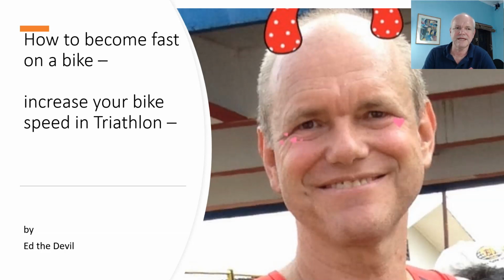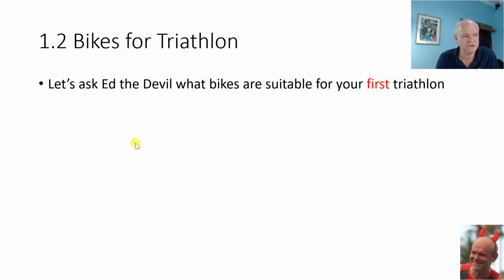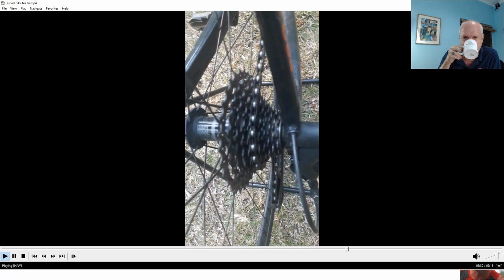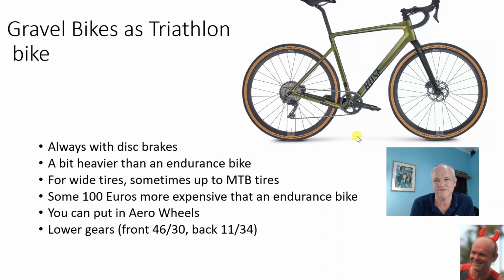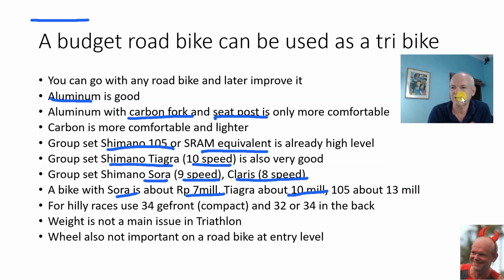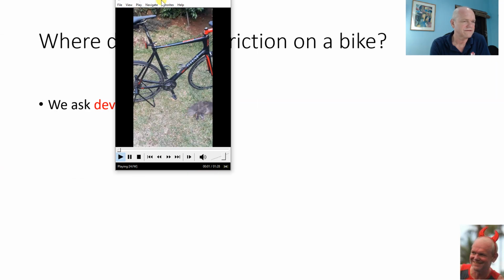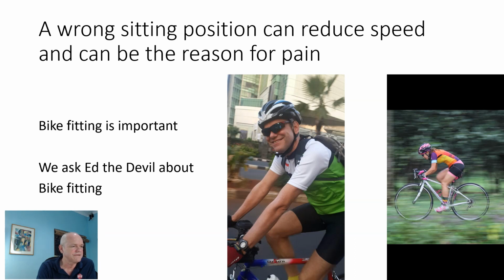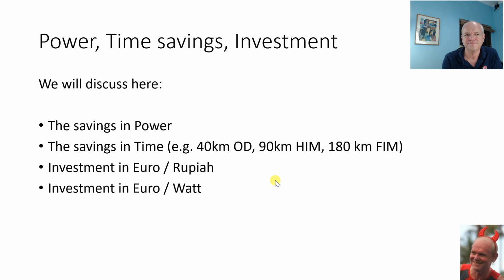Part 1, Bike selection and Introduction - Training for Triathlon Beginner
This video is part 1 of 5 videos on how to improve the performance on the bike in a triathlon. In part 1 is explained how to choose the first bike, which is probably a road bike and provides a general introduction into possible improvements which are related to aerodynamics, friction and weight. Aerodynamics is identified as the most relevant factor to improve the bike performance.